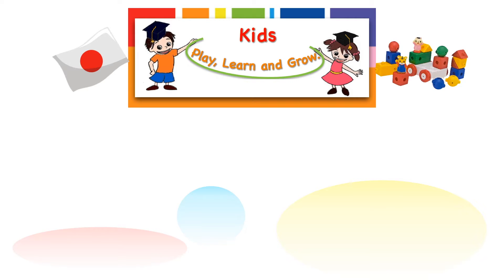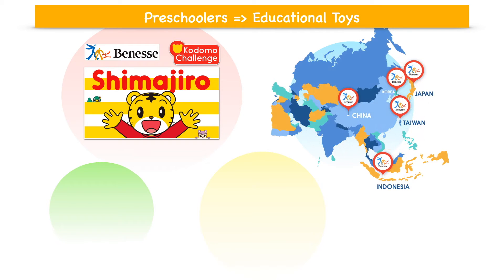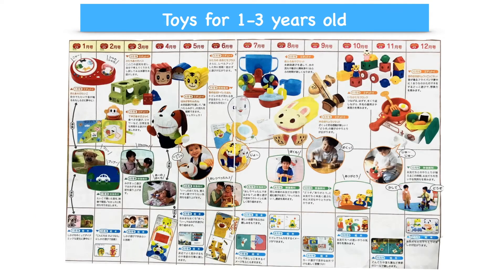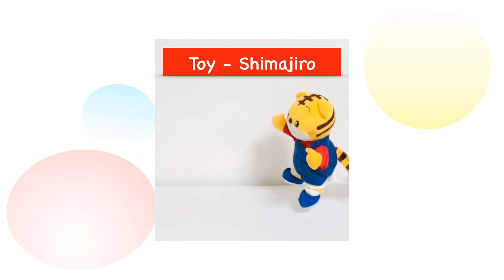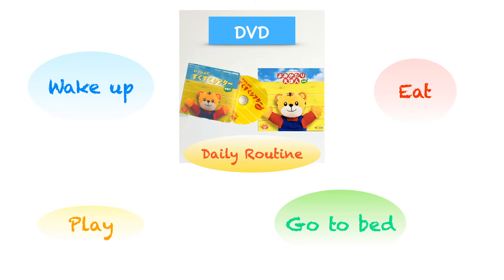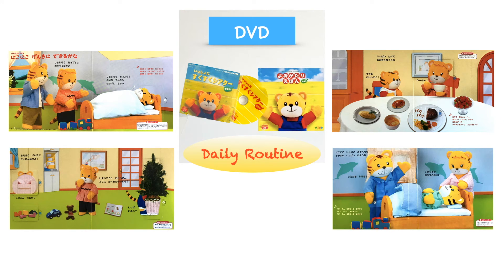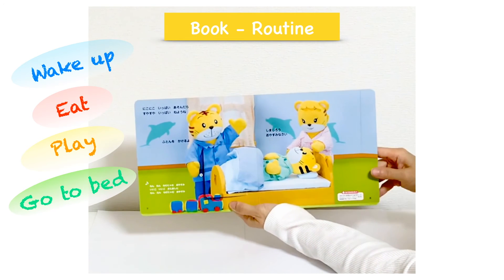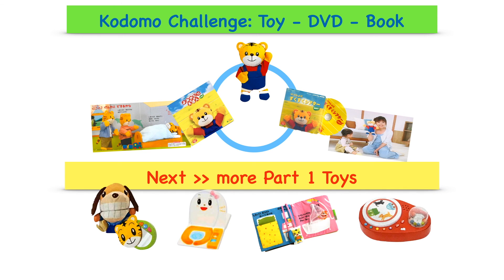Popular Learning Toys for Japanese Kids (Toddlers/ Preschoolers) part 1-1: Daily Routine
Learning toys for 1-3 years old kids (toddlers and preschoolers) by Benesse Shimajiro Kodomo Challenge Educational Program.